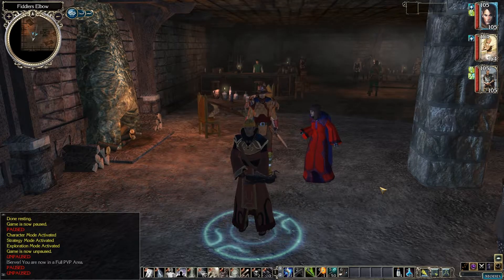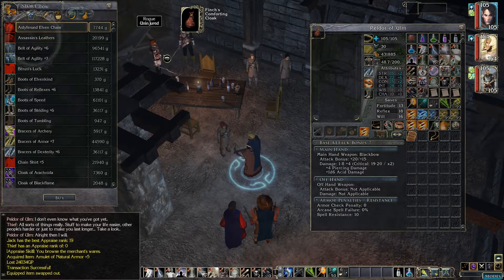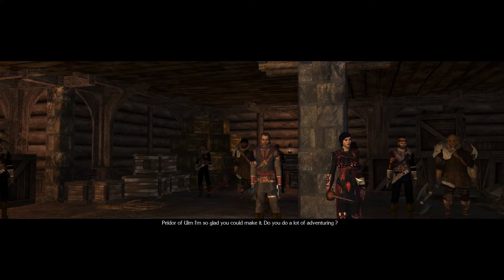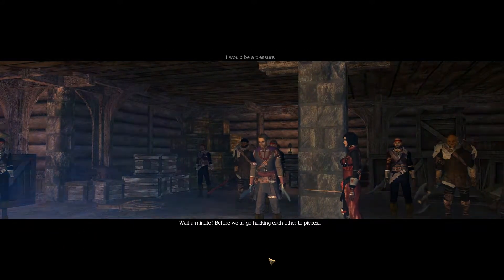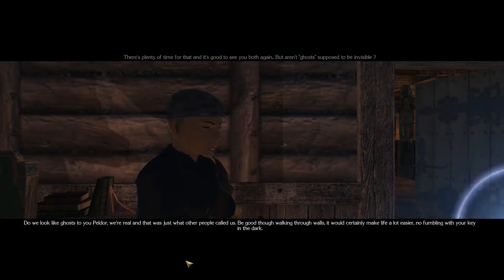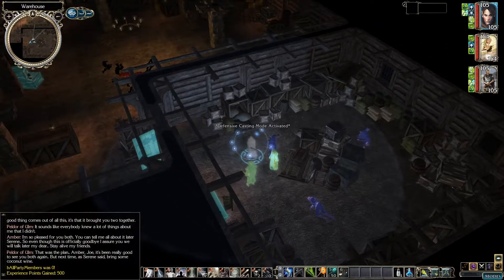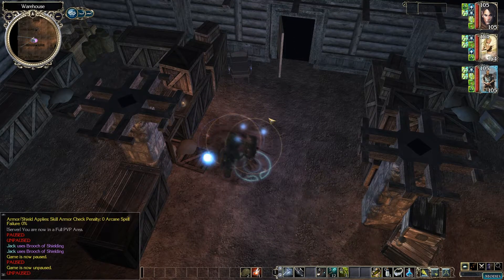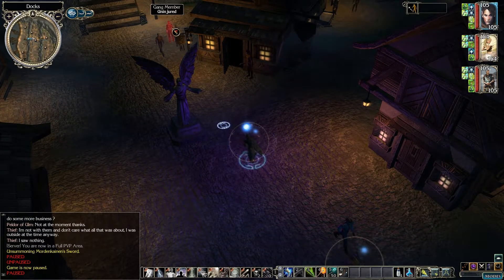[33] Neverwinter Nights 2 mod Serene the Remake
A NWN2 adventure using the Serene remake module

Here are the mods I use:
Client Extension
Tchos HD UI mod with the optional tweaks by AhTravesty and TonyK compatibility